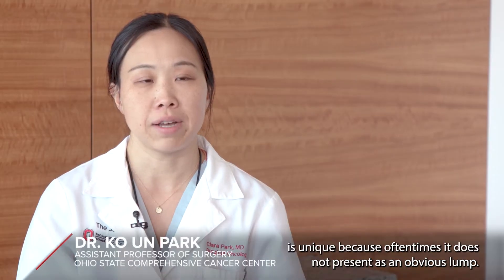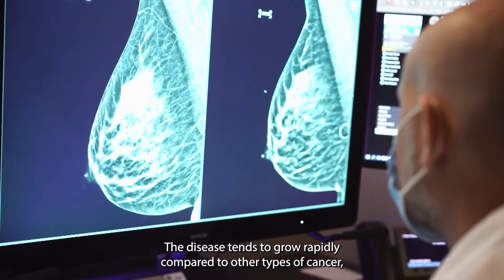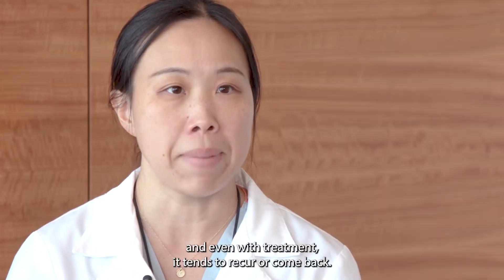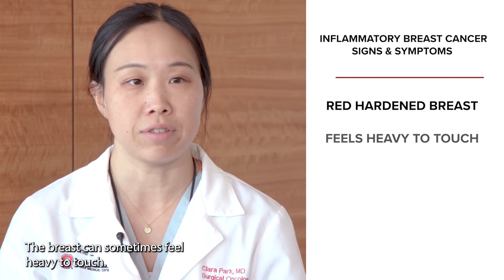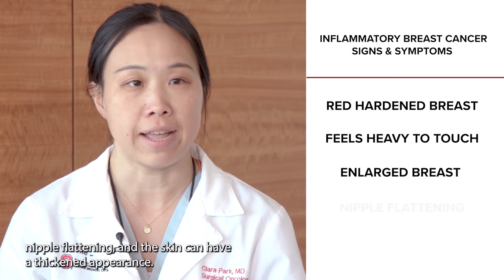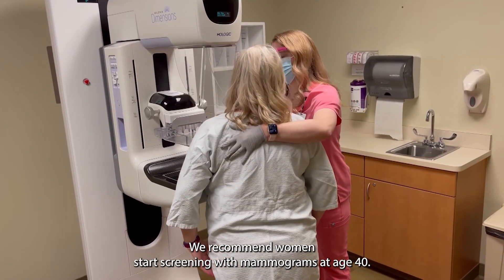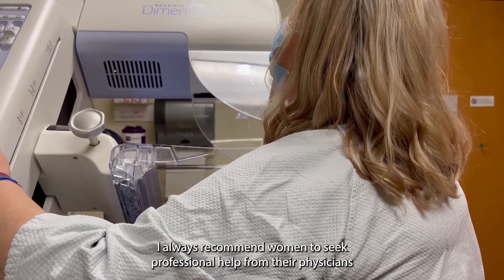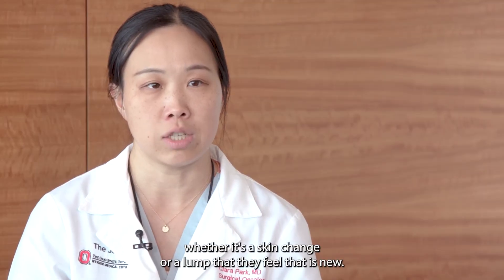Know the signs of inflammatory breast cancer | OSUCCC – James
Not all breast cancer begins with a lump. Learn the unusual signs of inflammatory breast cancer that include a breast that is red and hardened, feels heavy to the touch and is enlarged.